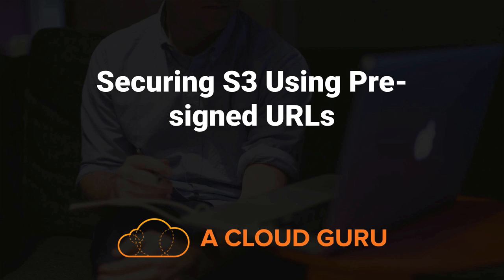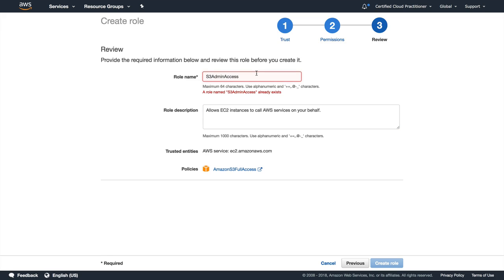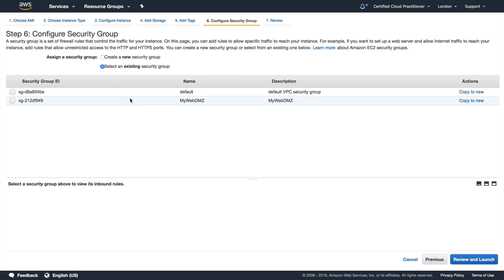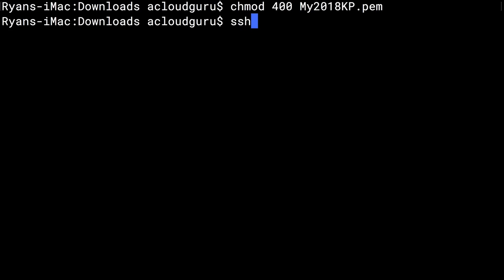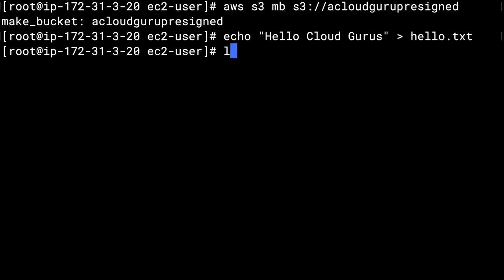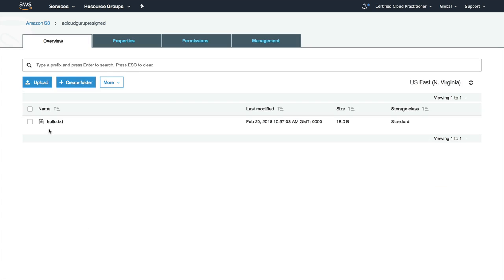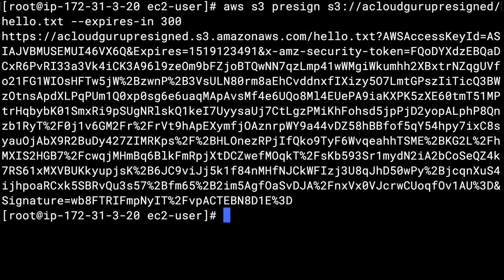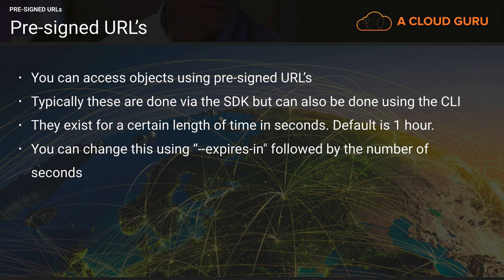aws certified security specialty 18 720p